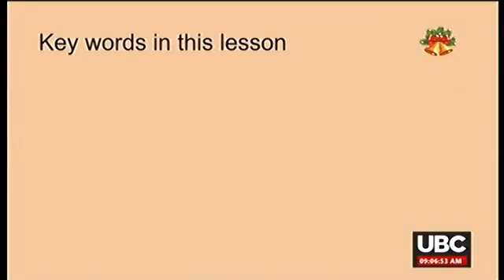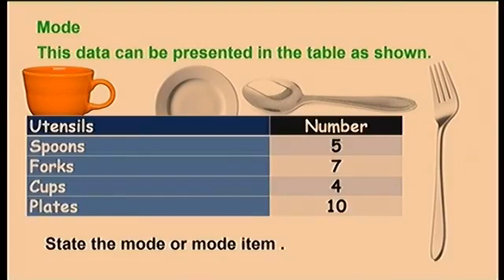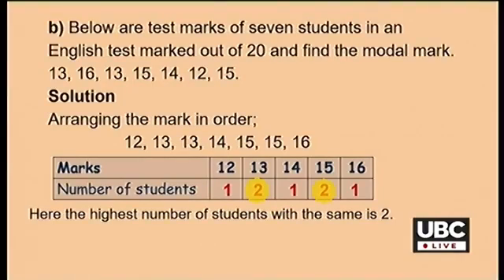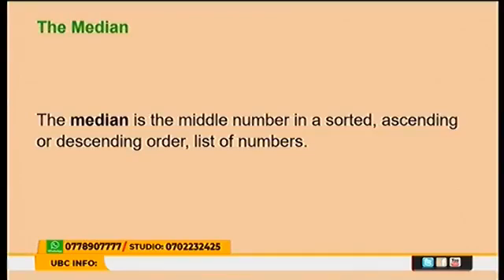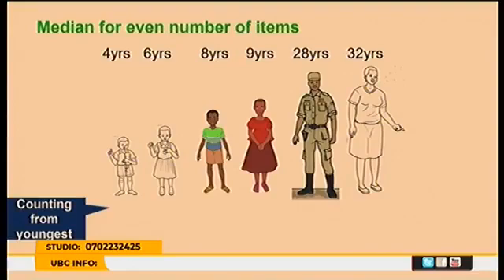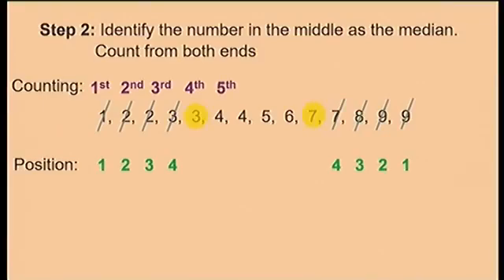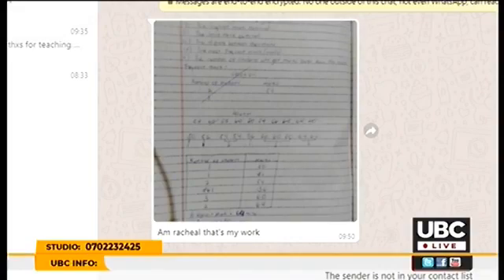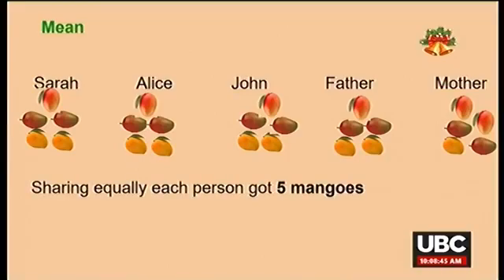S2 Mathematics 19th Dec 2020: Mode mean and median of un grouped data.